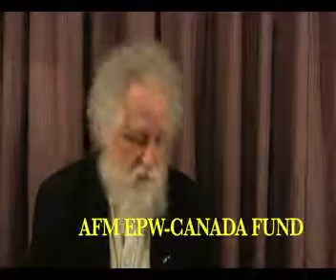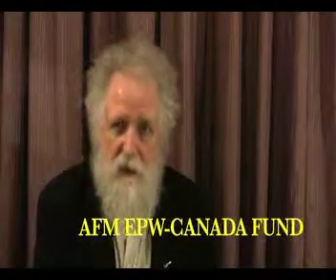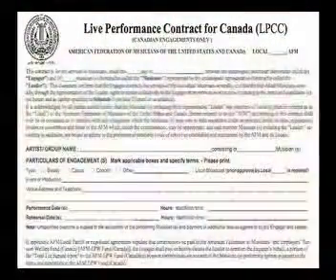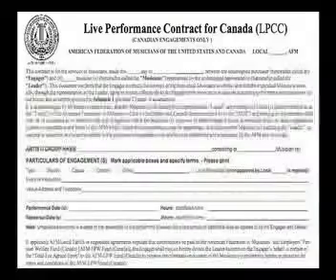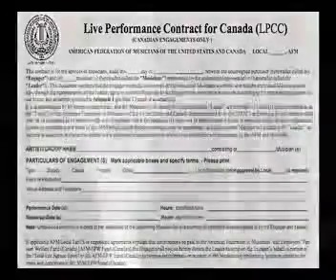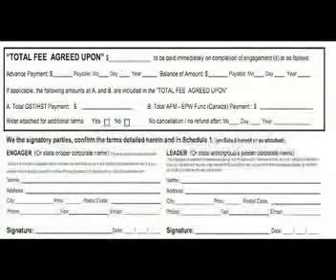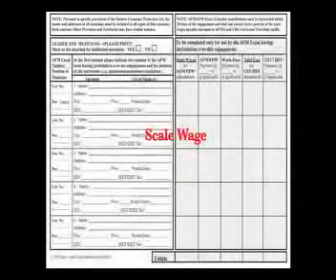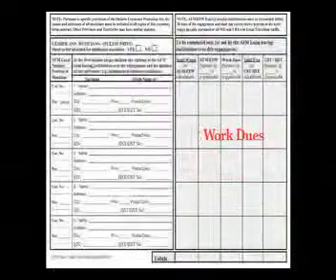FInding, Filling out and Filing LPCC in Canada by Ken Whiteley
Vice President Ken Whitelely demonstrates how to find, fill out and file an LPCC Contract for gigs in Canada to become vested in the AFM-EPW Pension fund in Canada.